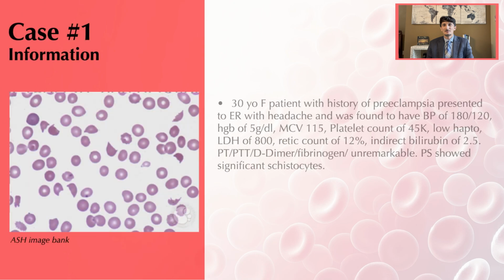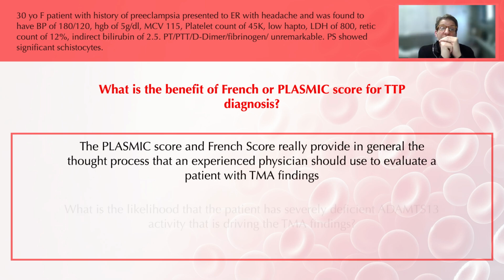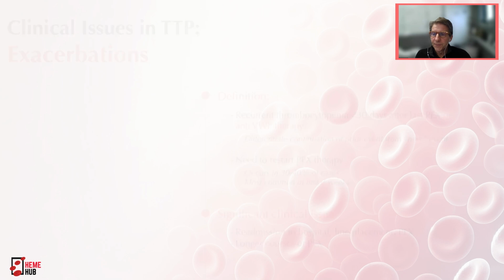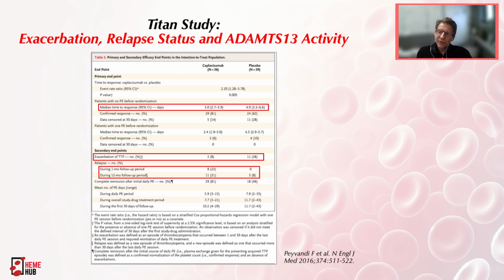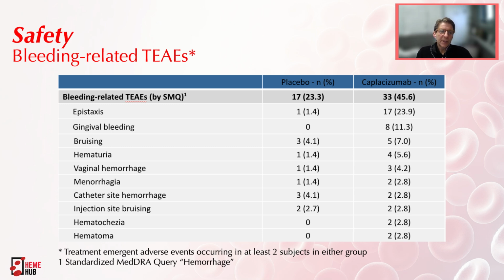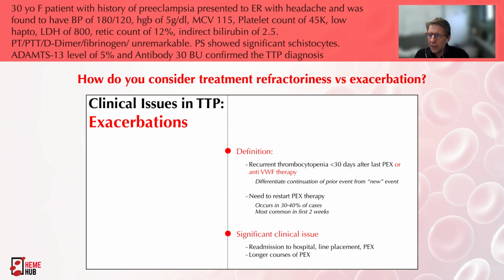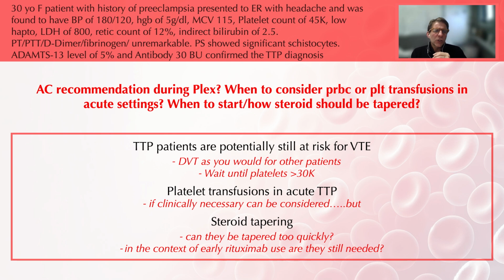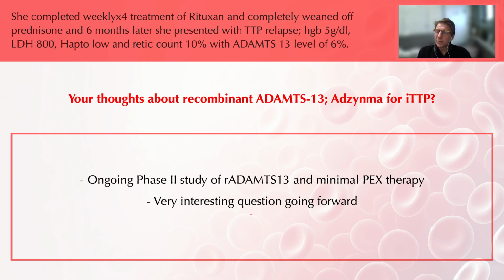Thrombotic Thrombocytopenic Purpura | Spero Cataland, MD and Taha Bat, MD | HemeHub.org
Spero Cataland, MD and Taha Bat, MD give an insightful case discussion on Thrombotic Thrombocytopenic Purpura (TTP). Learn how to diagnose and treat this rare hematological disorder.